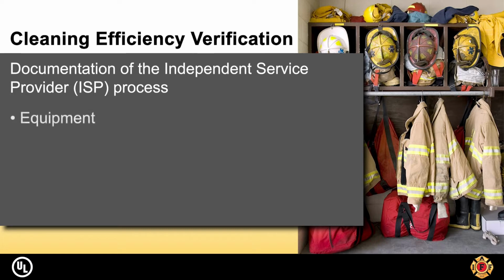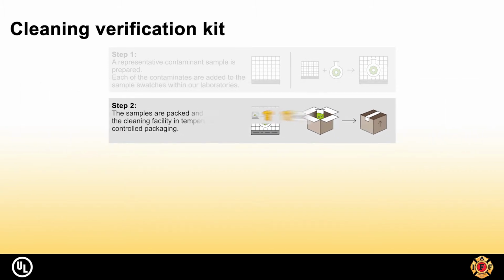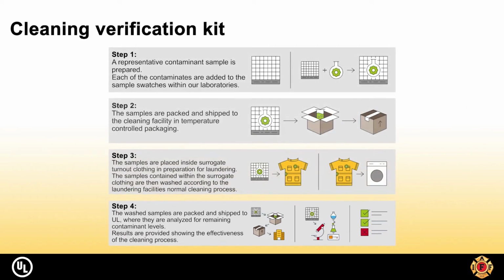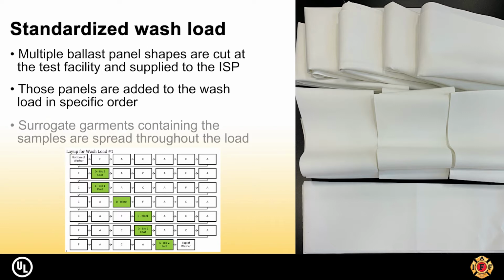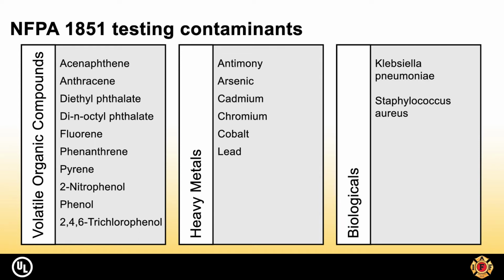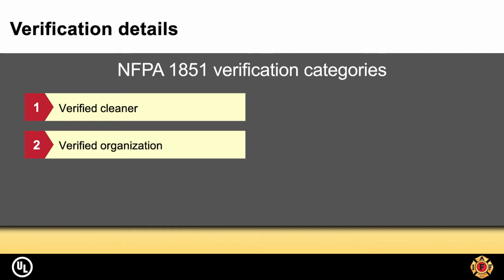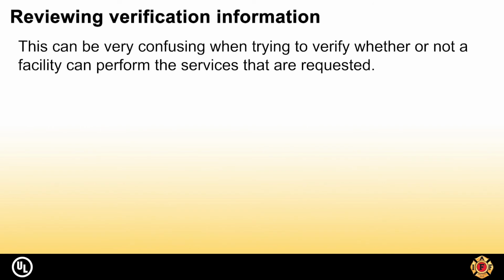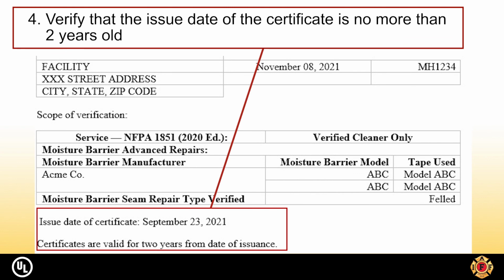Personal Protective Equipment (PPE) Cleaning Efficacy: NFPA 1851